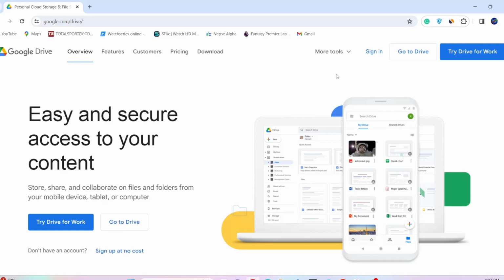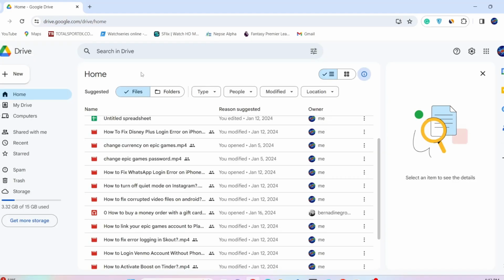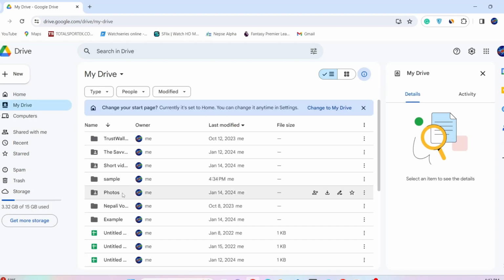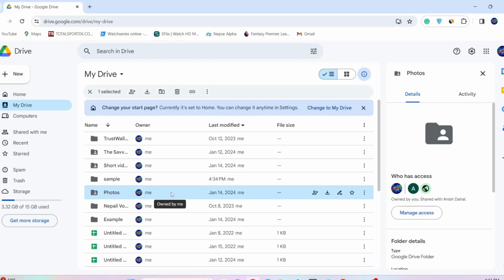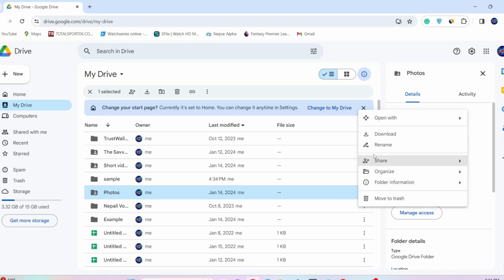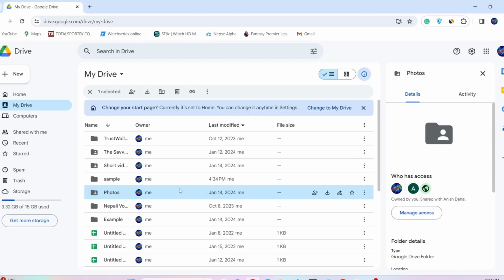How to Make A Copy of Folder in Google Drive (2024)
This video guides you through the exact steps on how to    . Want to create a duplicate of a folder in Google Drive?
It's actually not as simple as right-clicking and selecting "copy"! In this quick and easy tutorial, I'll show you exactly how to copy a folder in Google Drive on both the web and the desktop app.